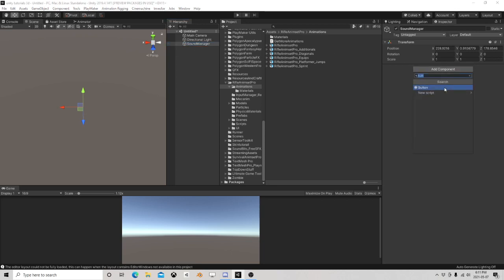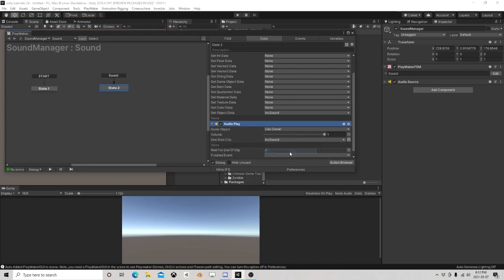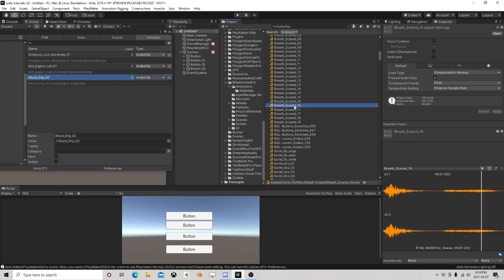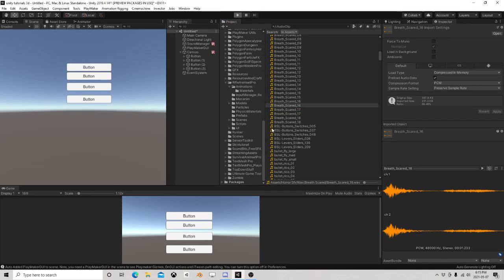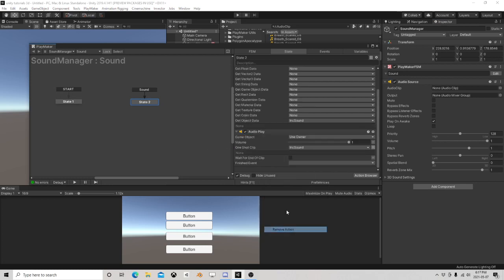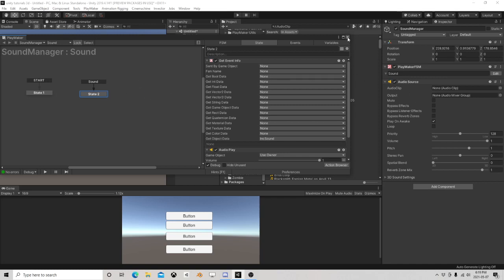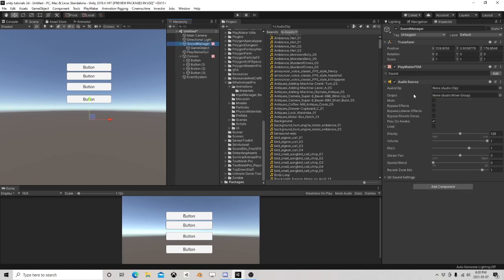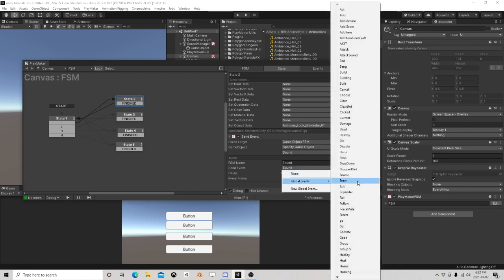unity sound manager tutorial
In this Unity playmaker tutorial we create a simple yet highly effective Audio manager!  this is a GREAT way to structure a game to control all kinds of things, like audio options, and changing reverb zones.